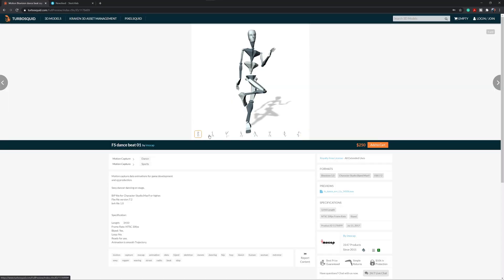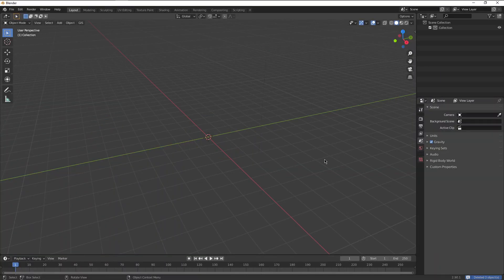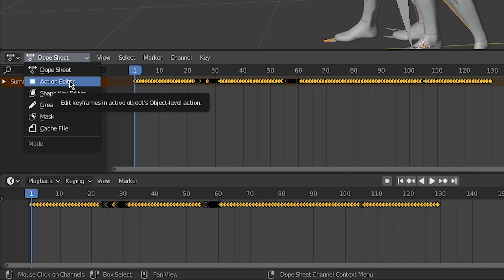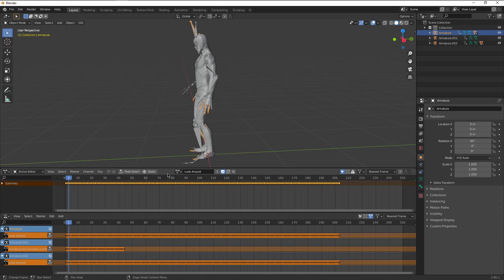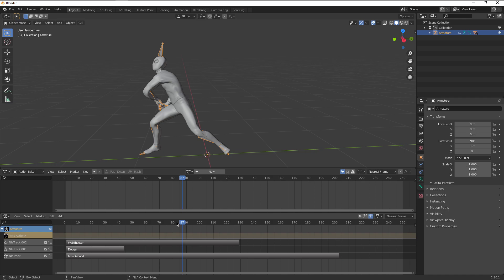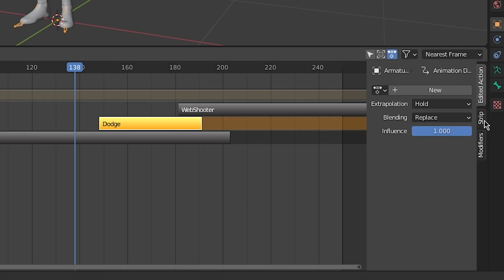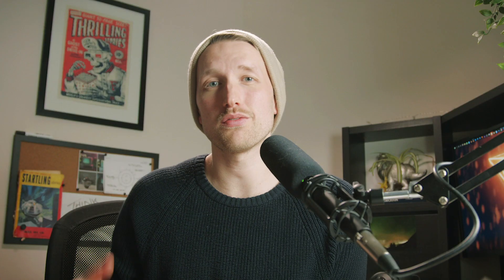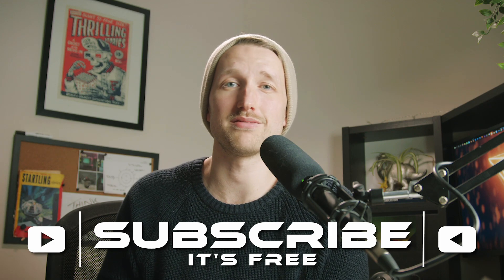Combine Mixamo Mocap Animation in Blender || Tutorial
Combine Motion Capture and Mixamo Animations in Blender.

00:00 - Example // Intro
00:37 - Motion Capture Data
01:06 - Importing into Blender
01:35 - Action Editor / Non-linear Editor
02:39 - Aligning and Mixing Data.
03:35 - Camera Motion